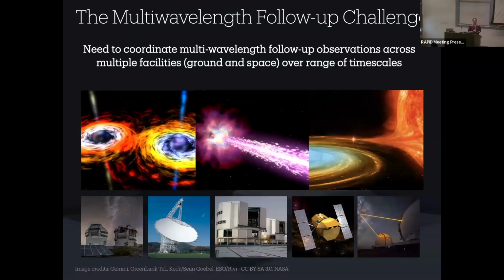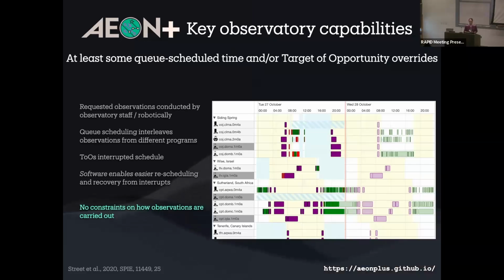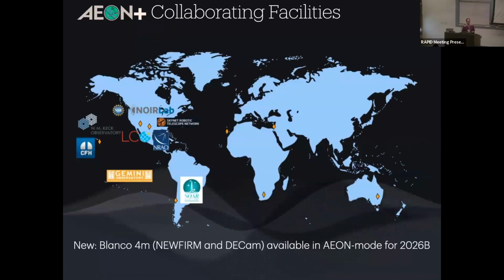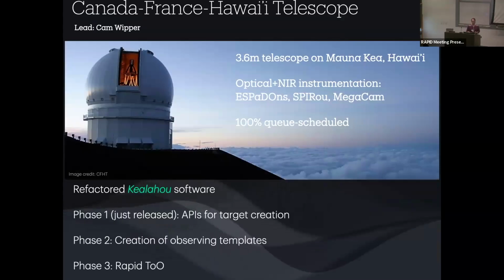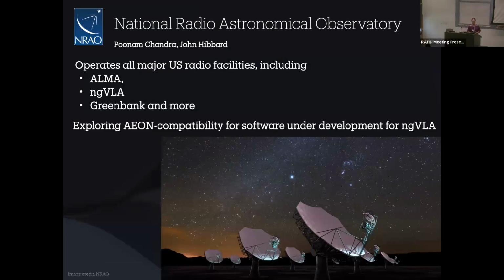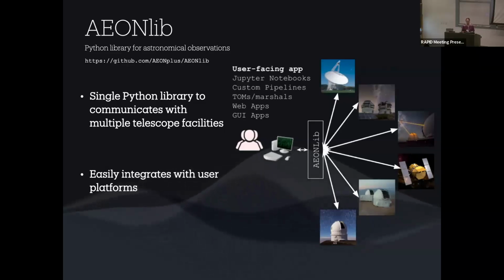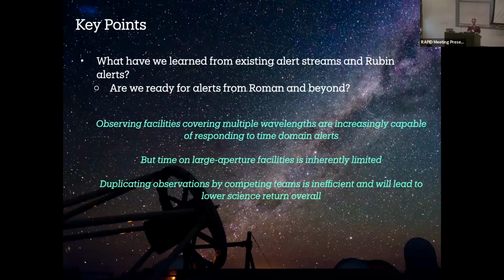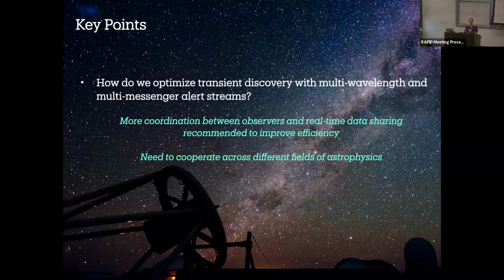07-Tuesday Street: AEON+: Collaboration of Multiwavelength Observatories for Time Domain Science